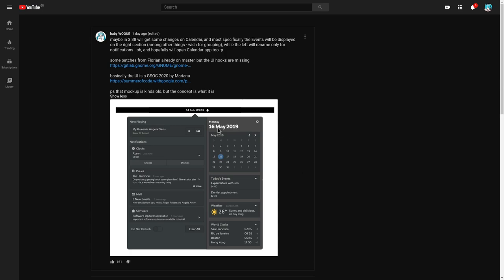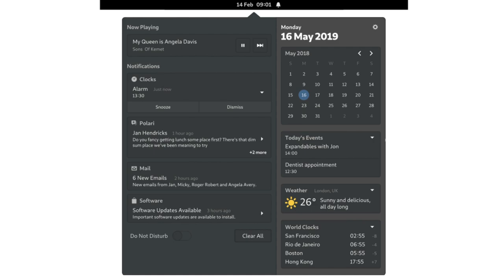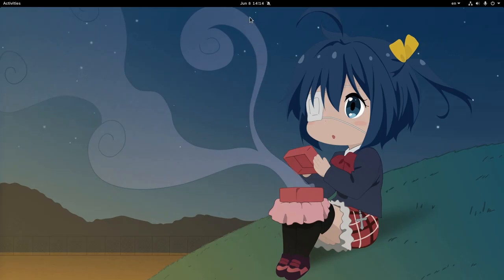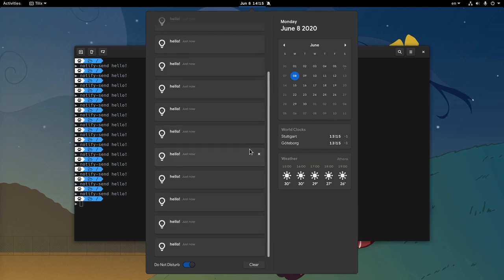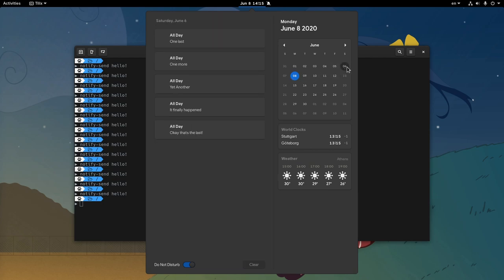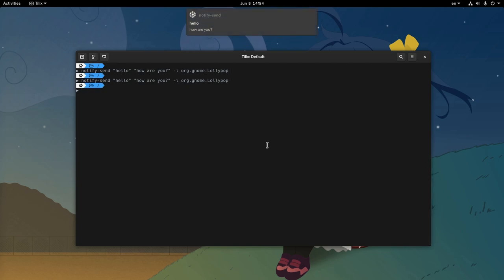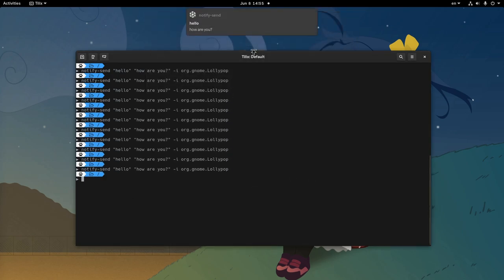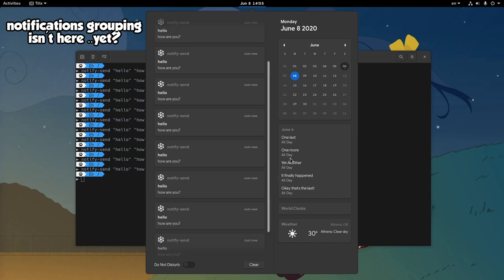Do you like Shell Calendar? Ft. GNOME 3.38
lots of major changes (hopefully) coming to Shell Calendar for GNOME 3.38!!

00:00 Correcting Previous Video Mistakes
00:42 Shell Calendar Mockups
01:22 Current Calendar (Feedback)
02:29 A Demo on 3.38 (WIP)
03:30 GoodBYE!!

Move events out of message list (MR)